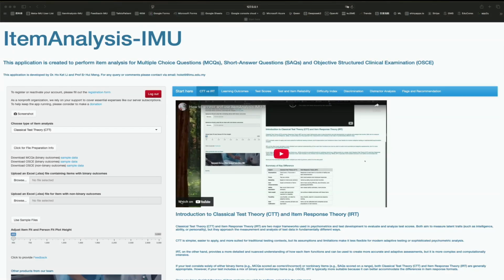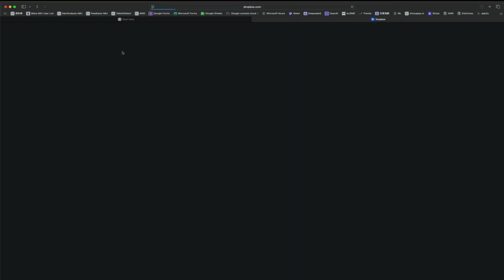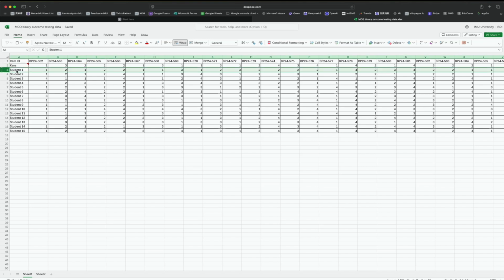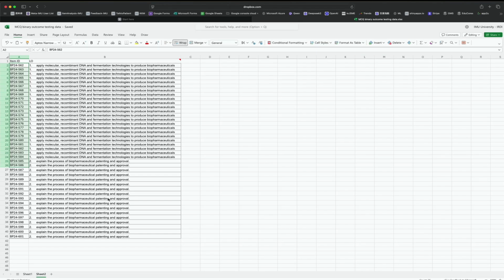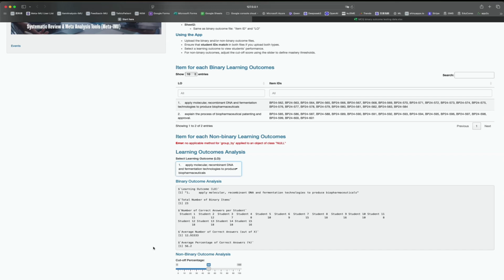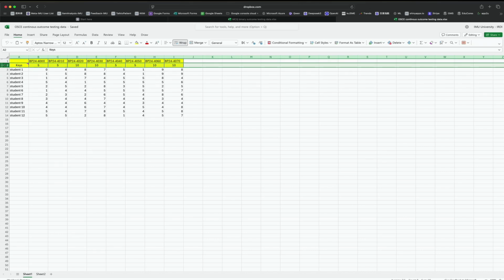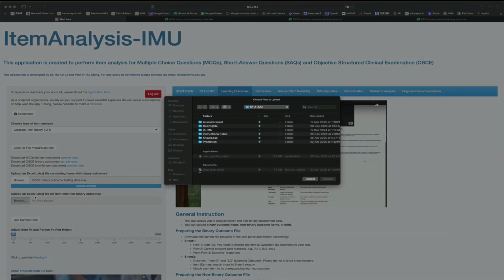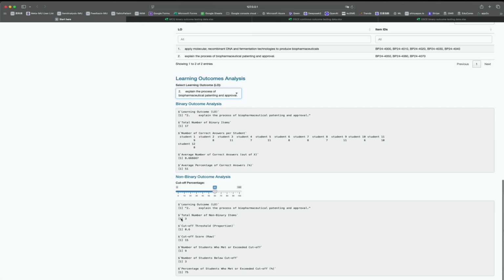ItemAnalysis-IMU: Classical test theory (CTT): Learning Outcomes